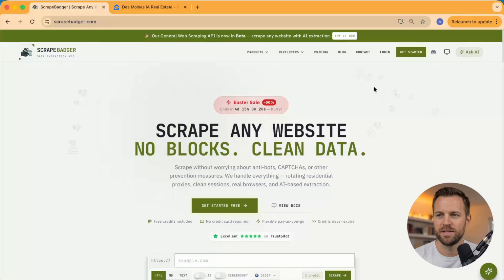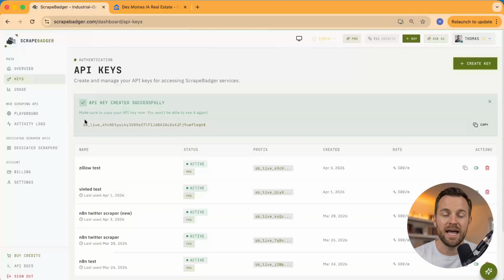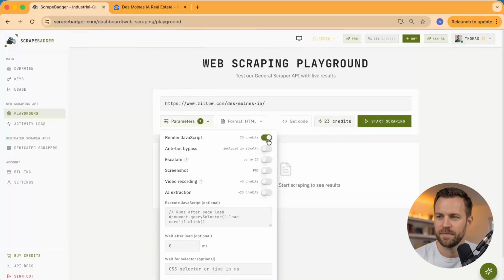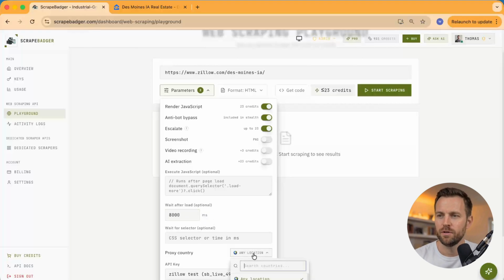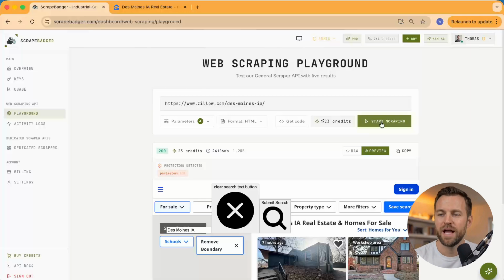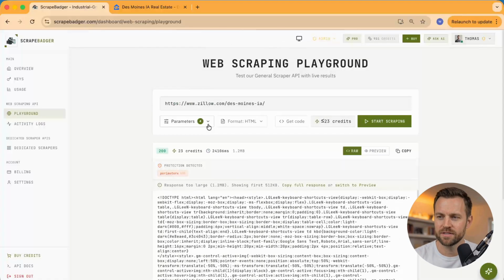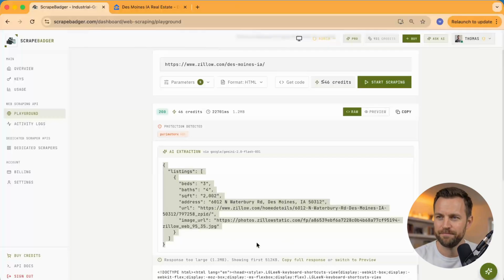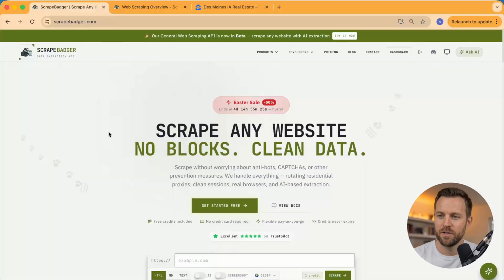How to Scrape Zillow Data Without Getting Blocked (2026)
In this video, I'll show you how to scrape data from Zillow step by step — even though it has strong anti-bot protection. We'll use the ScrapeBadger API to bypass Zillow's anti-scraping systems, extract listing data in seconds, and turn raw HTML into structured JSON with AI.

- How to scrape Zillow without getting blocked
- How to handle JavaScript-heavy websites
- How to extract clean data using AI
- How to integrate scraping into Python or JavaScript

⏱️ Chapters
0:00 Intro
0:36 Create API key
0:53 Web Scraping API Playground
1:10 Parameters
2:14 Analyze data
2:40 AI extraction
3:27 Closing

ScrapeBadger is a web scraping API platform specialising in Twitter/X, Reddit and Google data, with dedicated scrapers covering TikTok, YouTube, LinkedIn, Amazon, eBay, Zillow and 40+ more — built-in anti-bot bypass and an MCP server for AI agents.